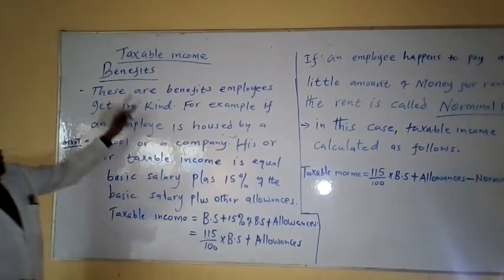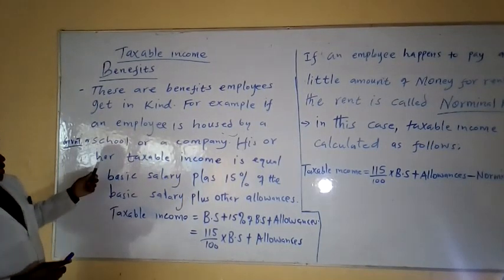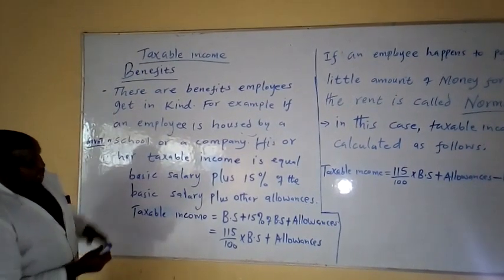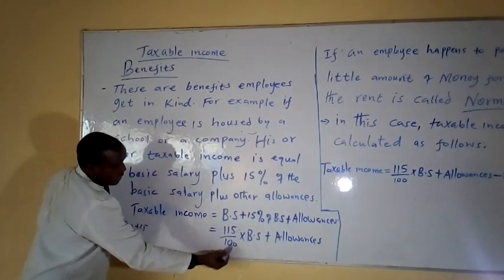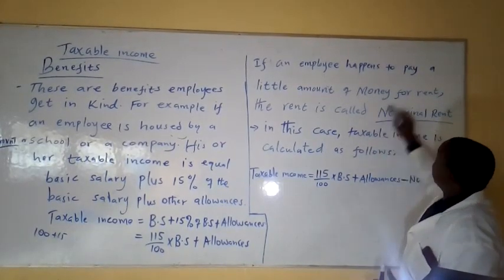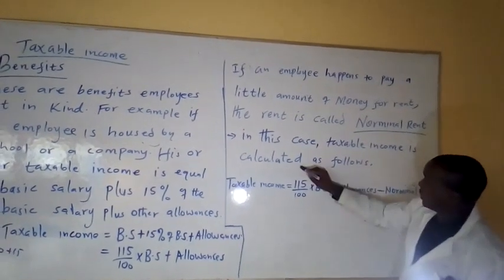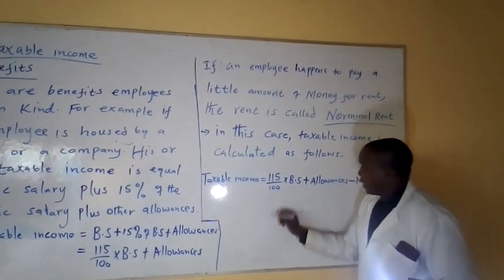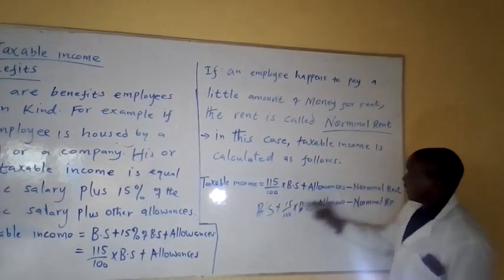K.C.S.E COMMERCIAL ARTHMETIC II- WORKED EXAMPLE 3